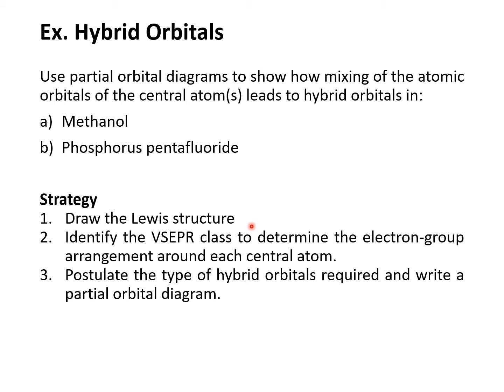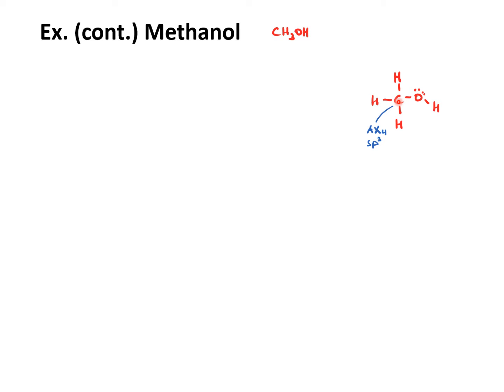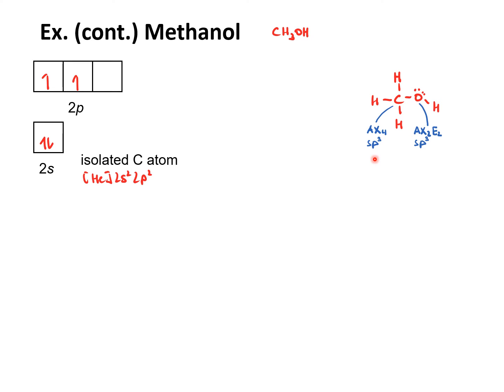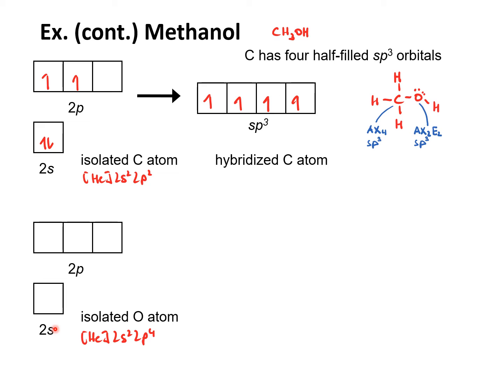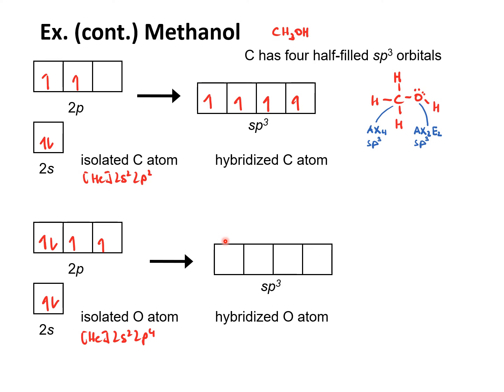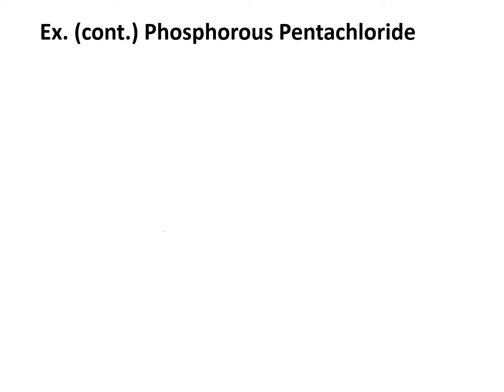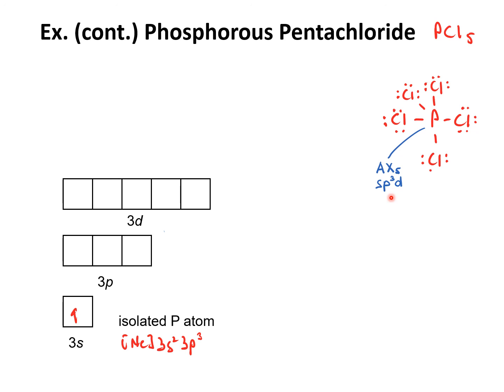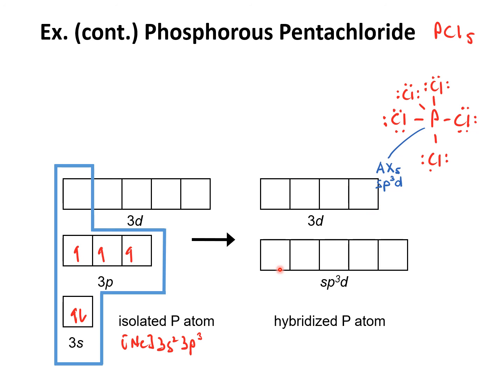X Chem 1033 Unit 8.1c - Hybrid Orbitals: CH₃OH and PCl₅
Chem 1033 Unit 8.1c Intermolecular Forces examples 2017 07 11